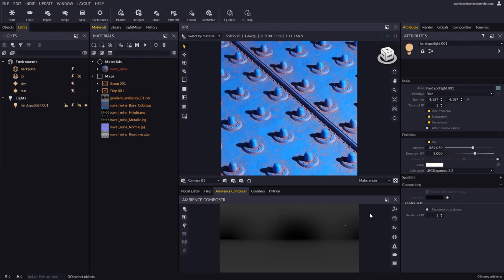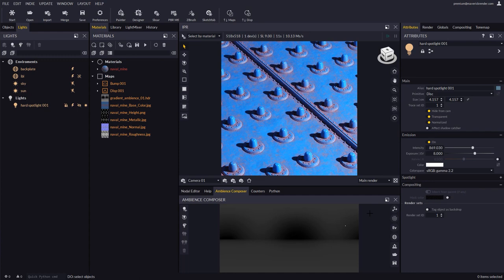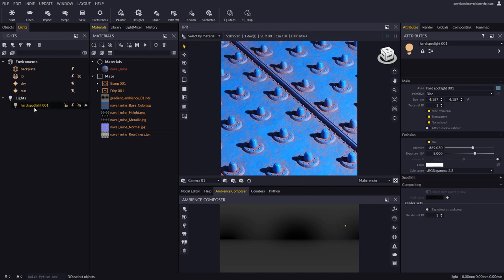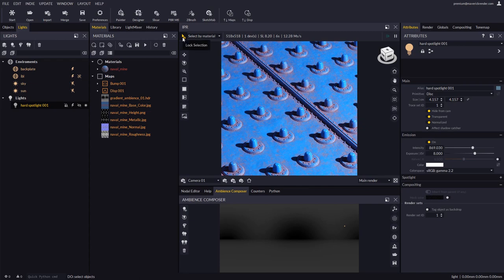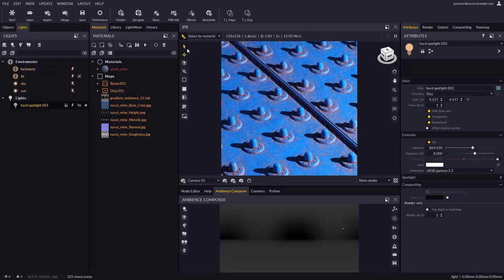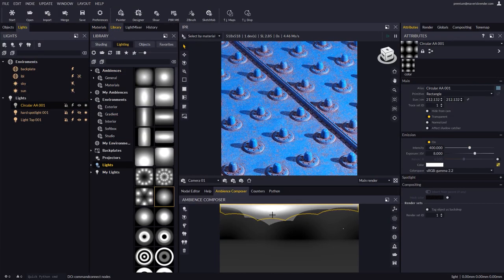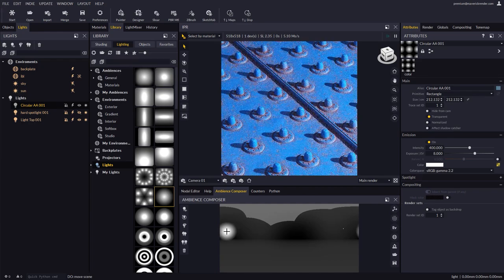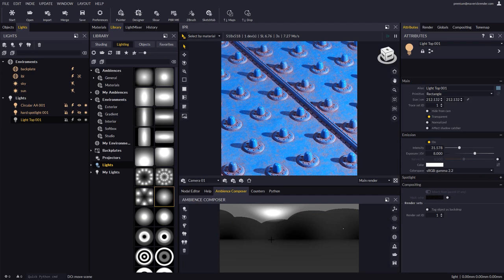MAVERICK RENDER: 23 LOCK SELECTION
In this video, we will learn about a little new feature in Maverick called Lock Selection.
This feature forbids you from accidentally losing your selection, and comes particularly handy when working with lights in the Ambience Composer.